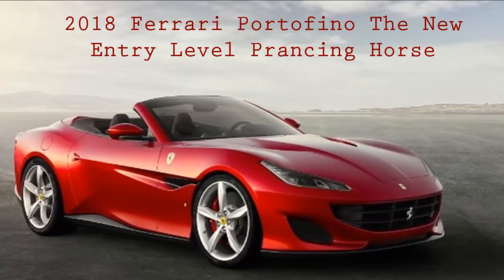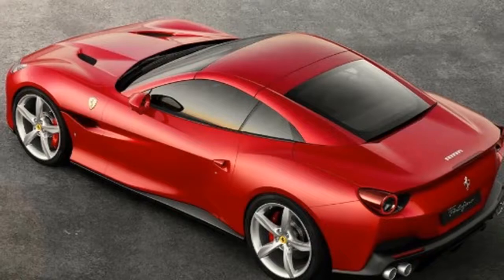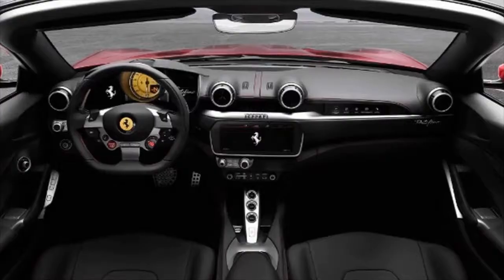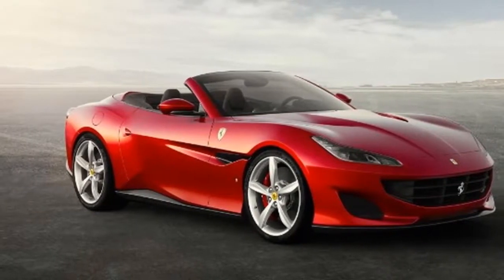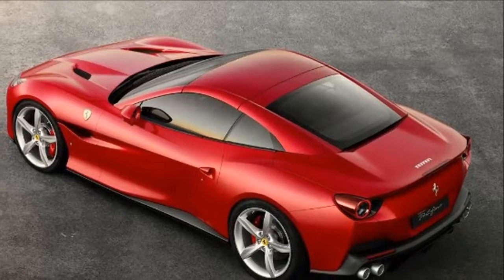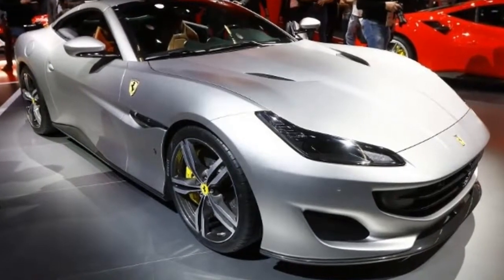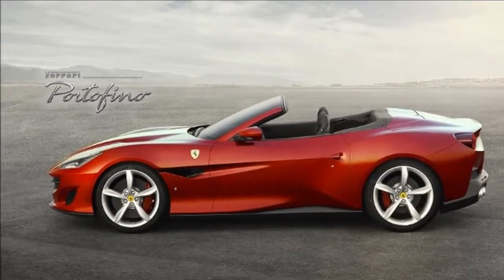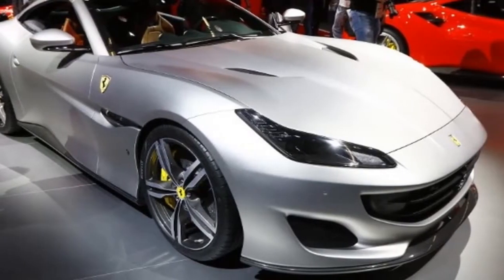2018 Ferrari Portofino The New Entry Level Prancing Horse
2018 Ferrari Portofino The New Entry Level Prancing Horse

Car Review: 2018 Ferrari Portofino: The New "Entry Level" Prancing Horse, Like its predecessor, the Portofino is a convertible with a retractable hardtop. Measuring 0.6 inch longer and 1.0 inch wider than the California T, the Portofino is blessed with handsome proportions and aggressive styling. LED headlights and an angry-looking front fascia work with a better-integrated rear profile to help the Portofino avoid the awkward proportions that have plagued the California since its debut as a 2009 model.

2018 Ferrari Portofino The New Entry Level Prancing Horse